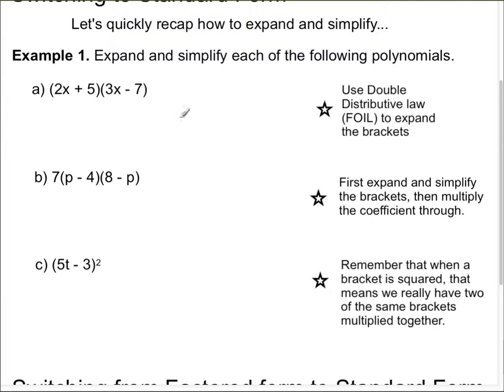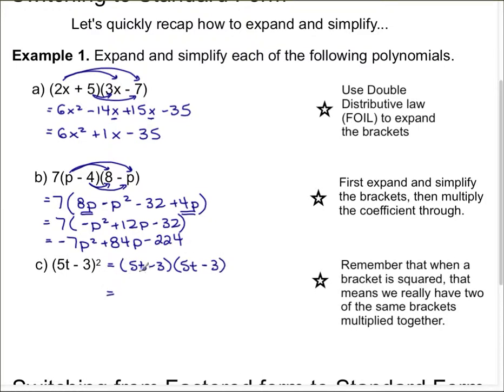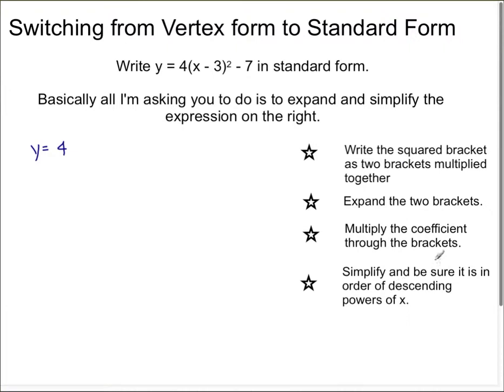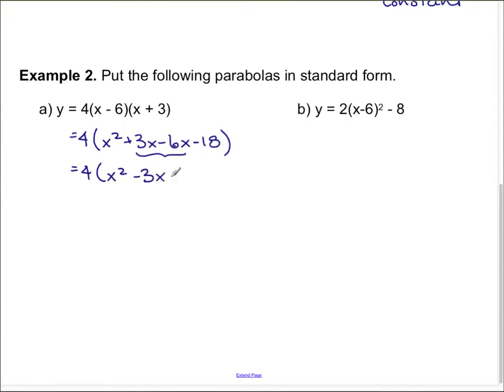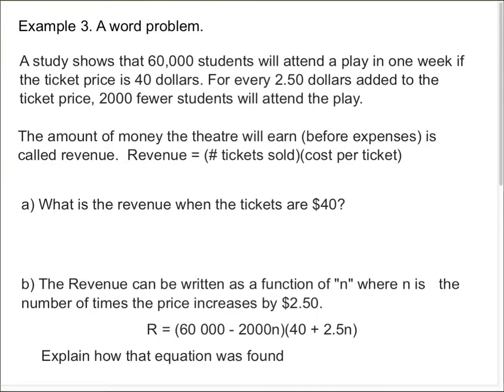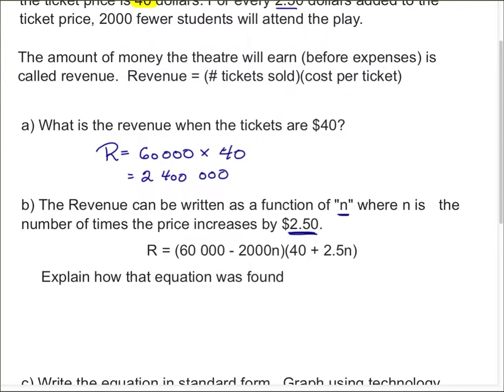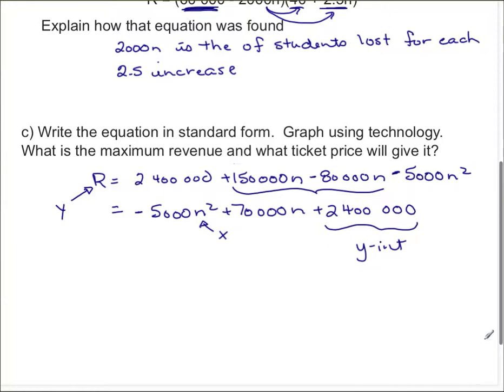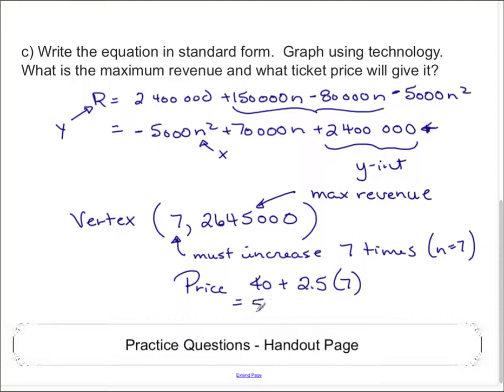MBF3C U3L2 Switching into Standard Form